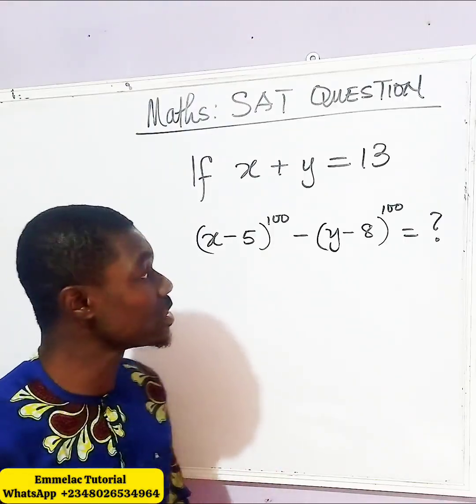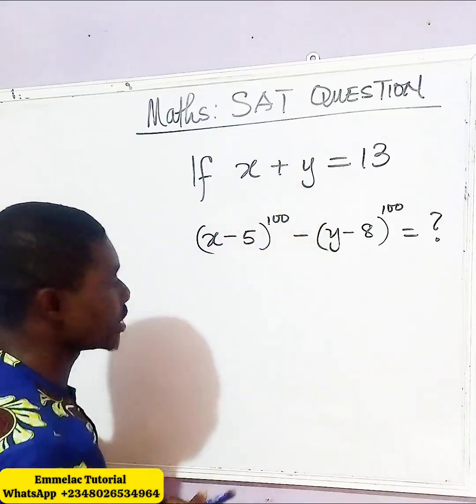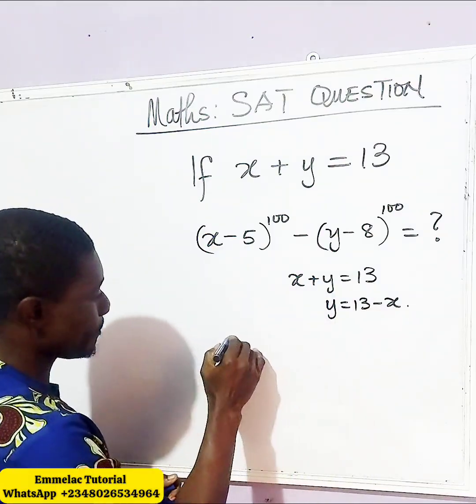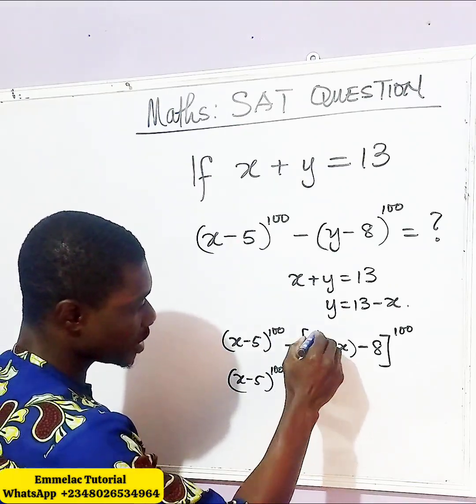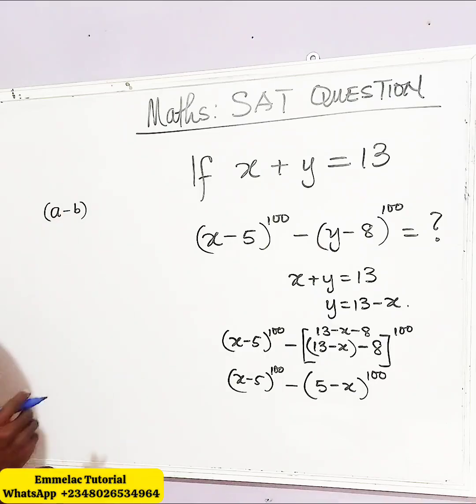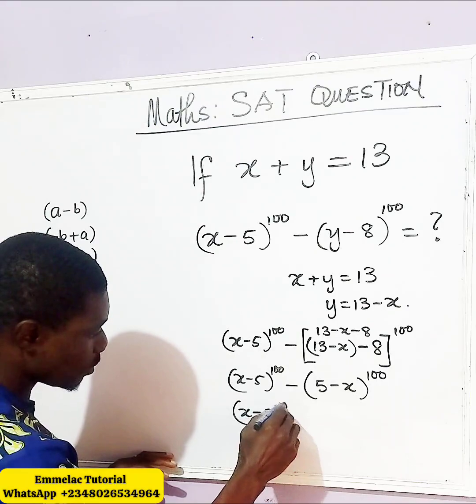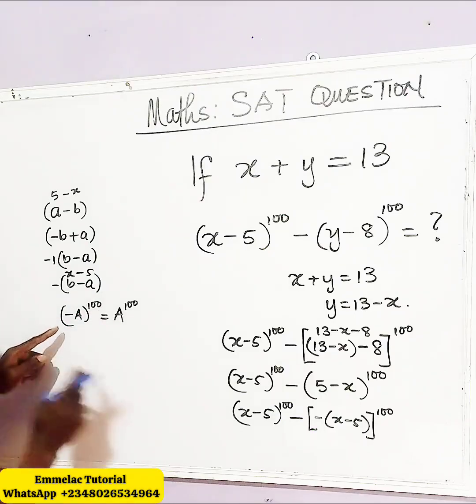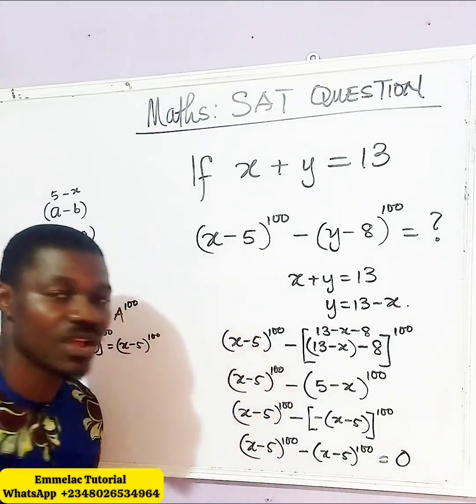Interesting SAT Exam Question | Can you?